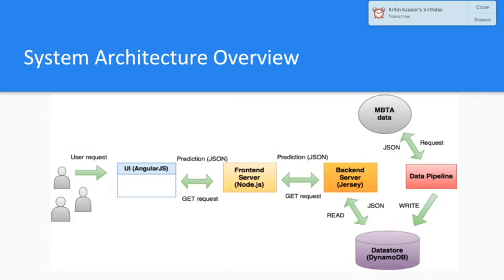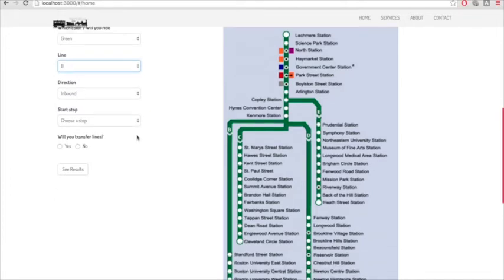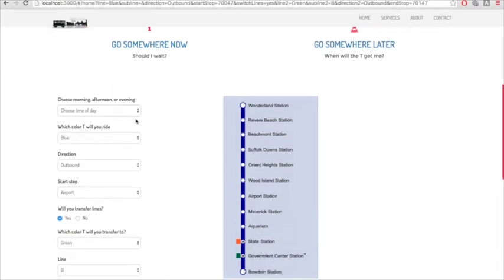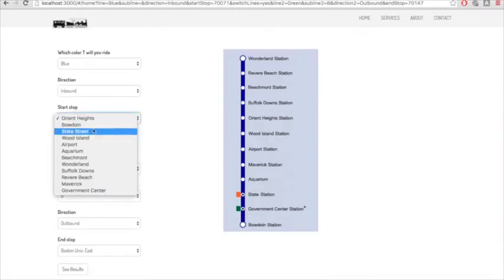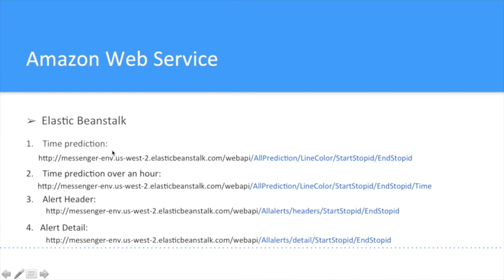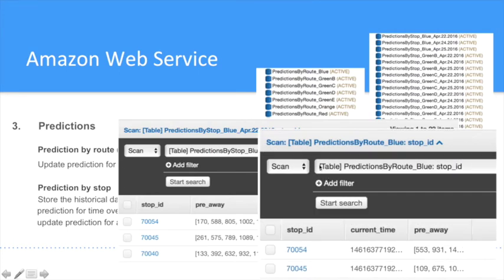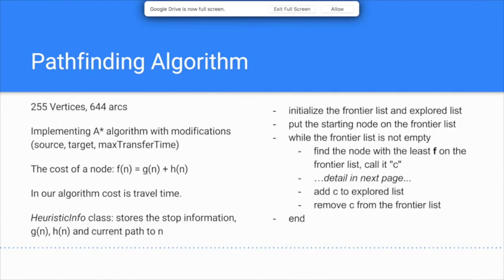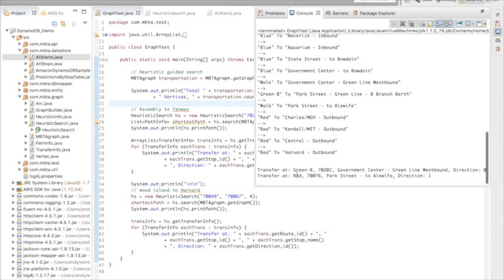Visualizing MBTA Performance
EC500/CS591 Cloud Computing Course Project
Alex Casella, Pranay Singh, Siwan Yang, Ang Li, Hao Tan
Mentor: Shreyas Dube